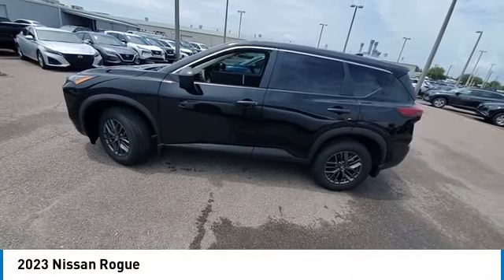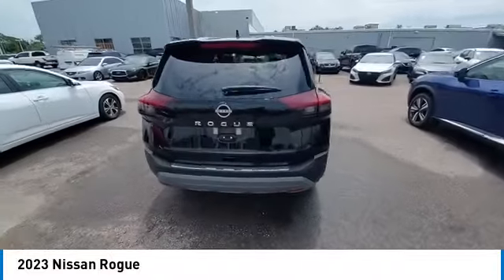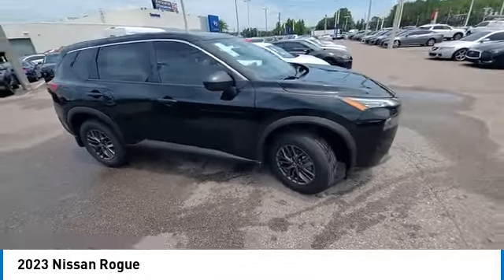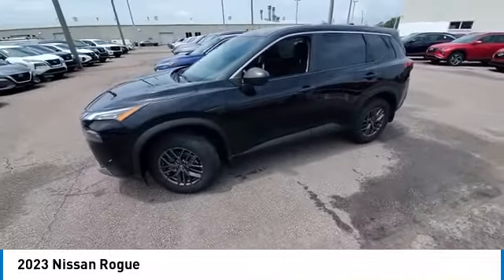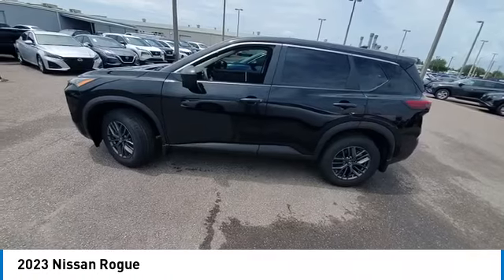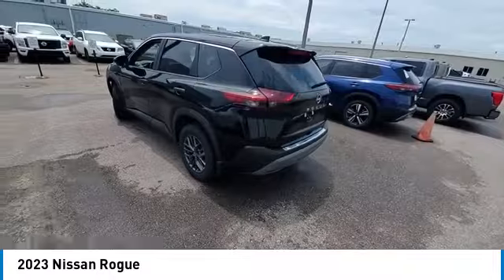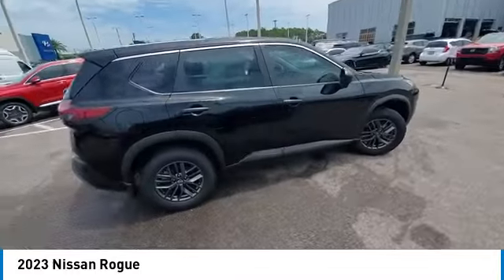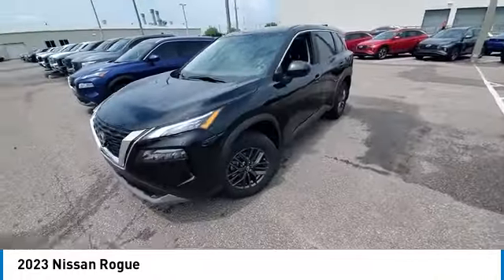2023 Nissan Rogue CNT231314